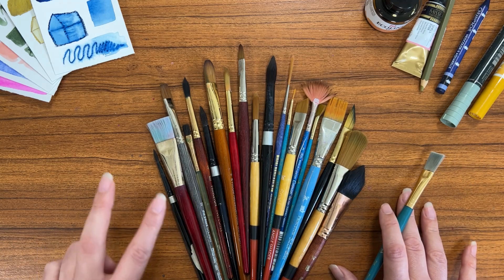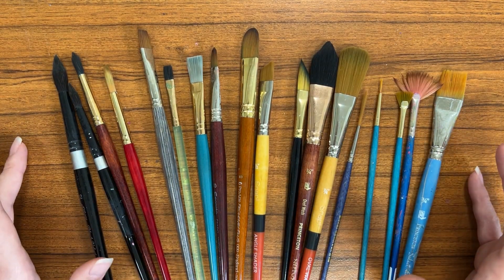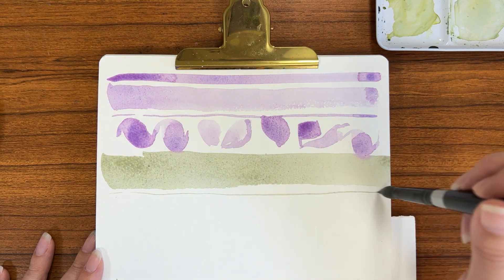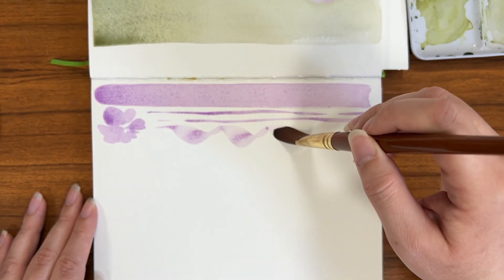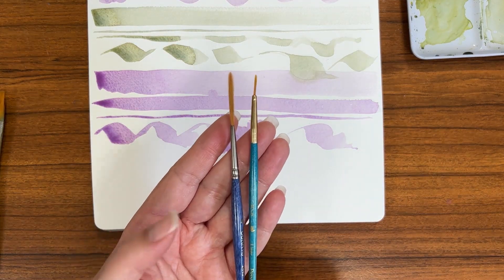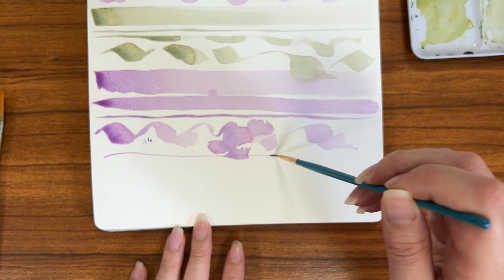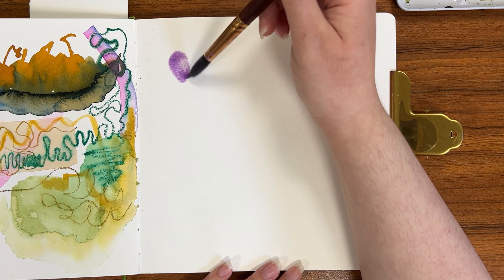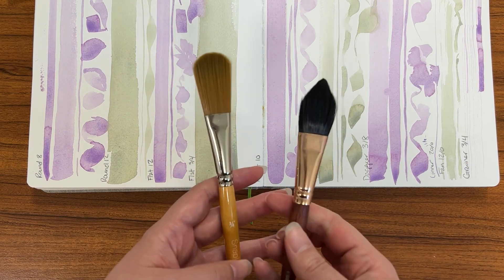The Difference between Watercolour Paint Brushes - Day 2 of 5 Day Watercolour Challenge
What are the differences between the different types of watercolour brushes? What do the different brush shapes do? Have you ever asked yourself questions about all the different watercolour paint brushes there are? In today’s challenge we take a look at different paint brushes, the types that are available to you and the different kind of shape options.

(Want to rewatch a section or skip ahead…)
Video Contents

0:00 - Intro
0:35 - Brush Info
2:40 - Round Paint Brush
4:29 - Flat Paint Brush
5:40 - Filbert Paint Brush
6:34 - Angle Paint Brush
8:12 - Dagger Paint Brush
9:41 - Liner Paint Brush
10:18 - Specialty Paint Brushes
11:51 - Looking At Brush Swatches
12:30 - Brushes In Action
14:36 - Oval Washes Last Look
15:14 - Conclusion